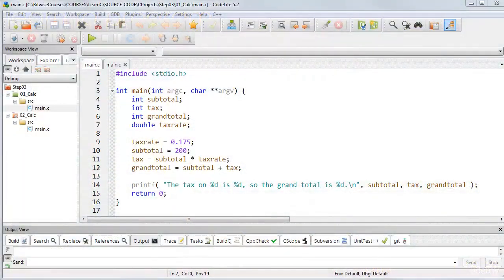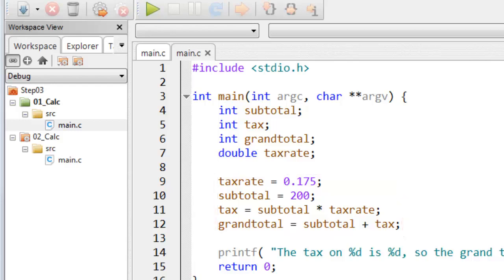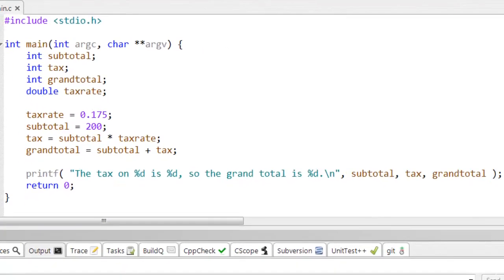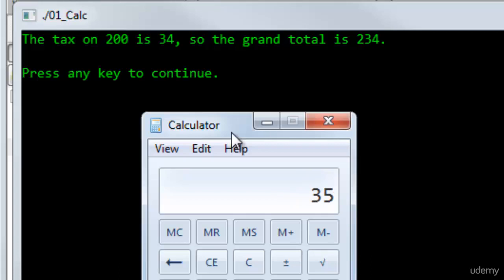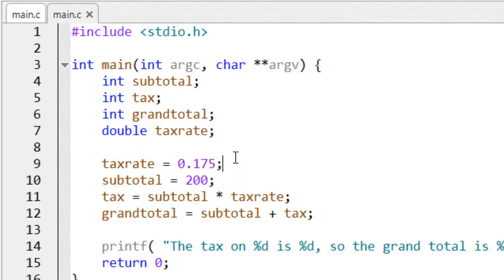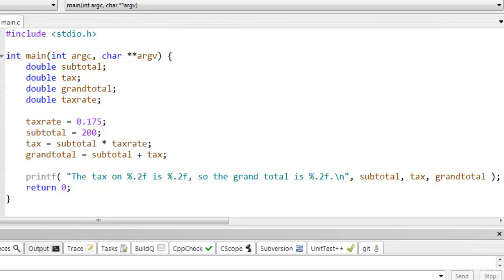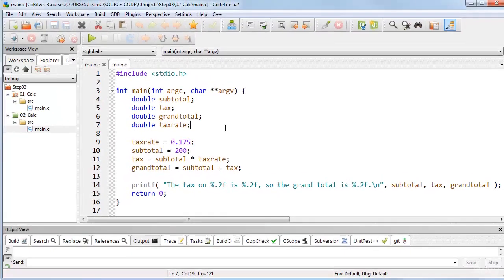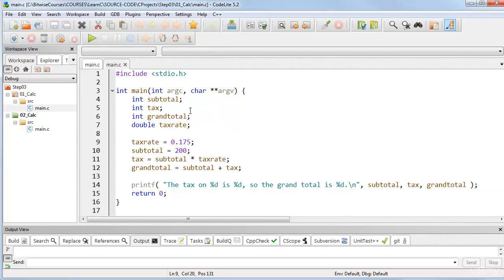019 Integers and floating point numbers (Welcome to the course C programming)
Welcome to the course C programming